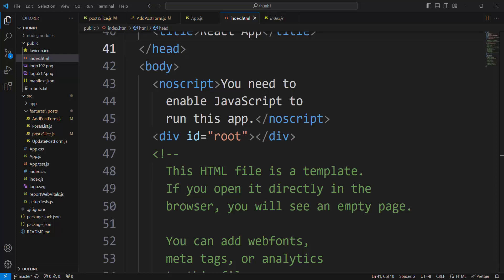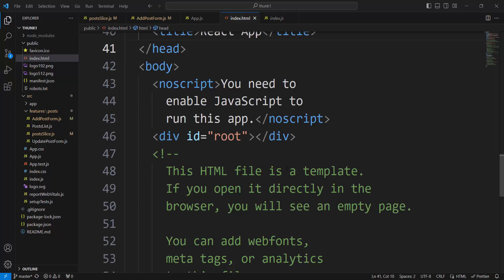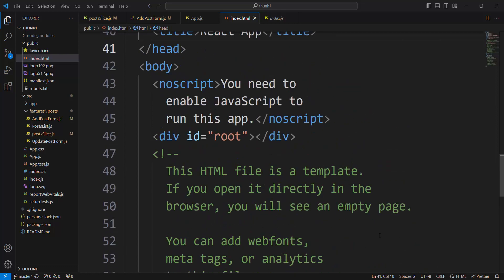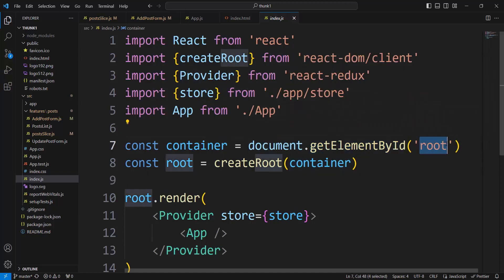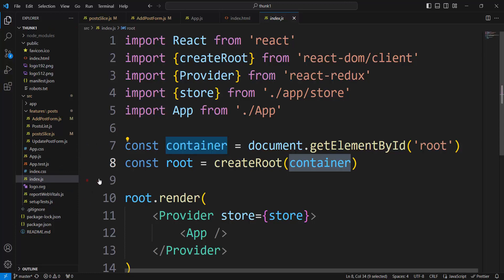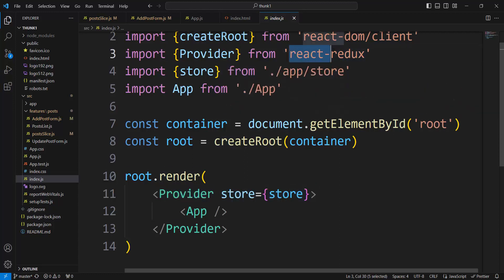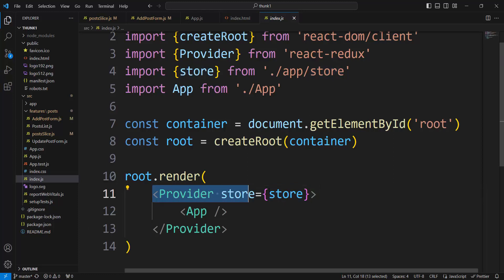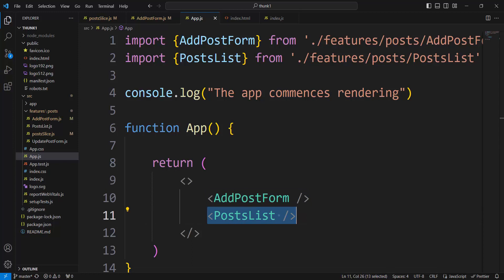React Redux Thunk review